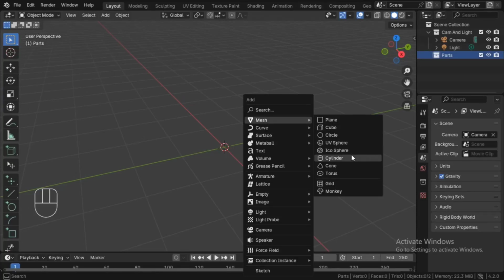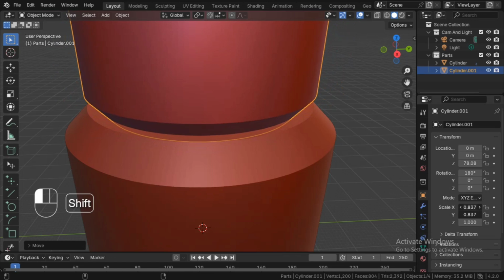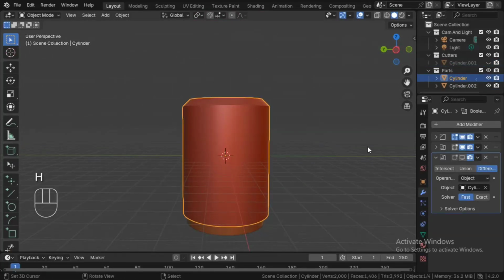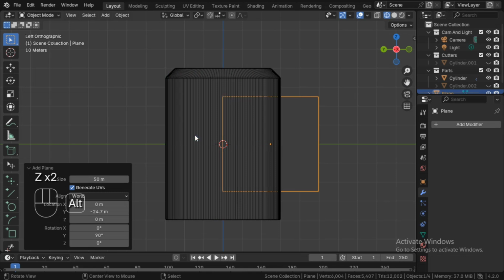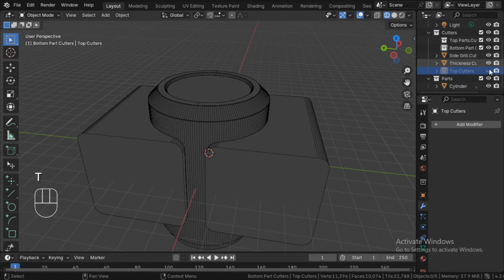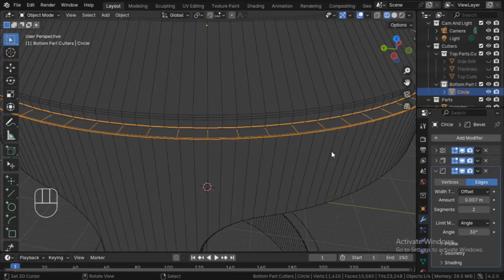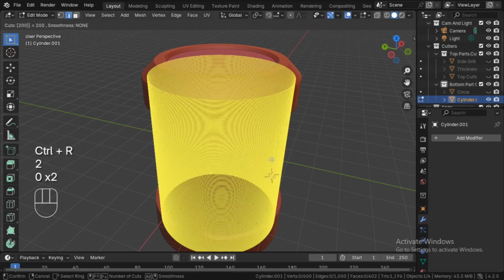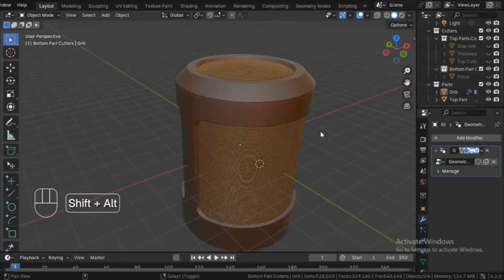"Procedural Condenser Microphone Modeling In Blender Tutorial-(Part 1/3)-By Subham Ghoshal...